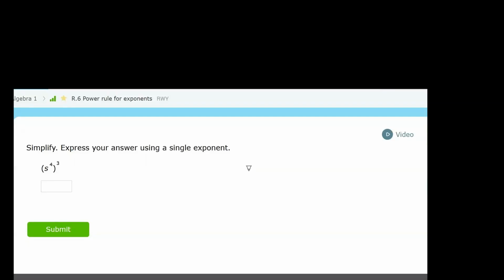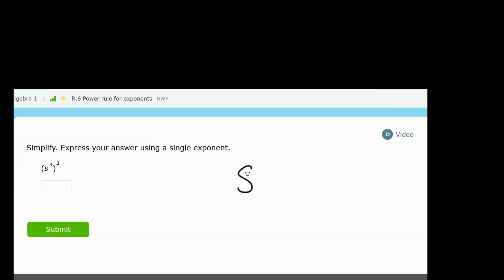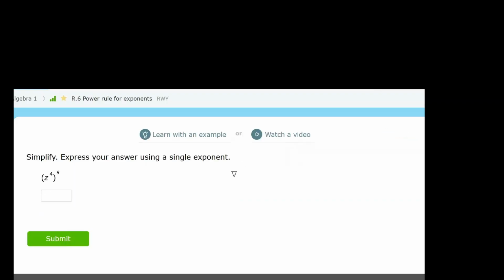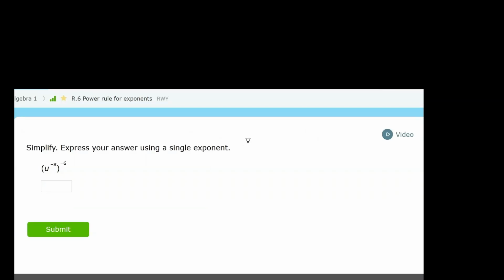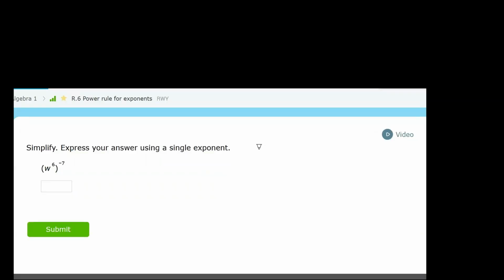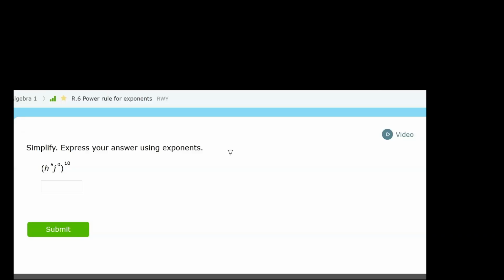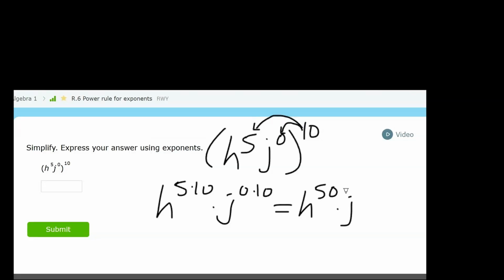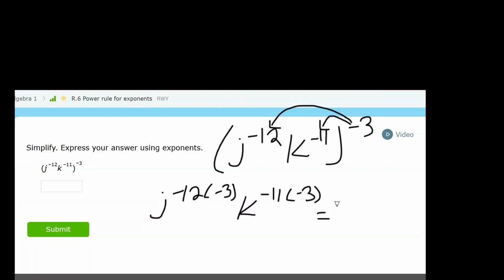Laws of Exponents - Power rule - Multiplying Exponents with Exponents